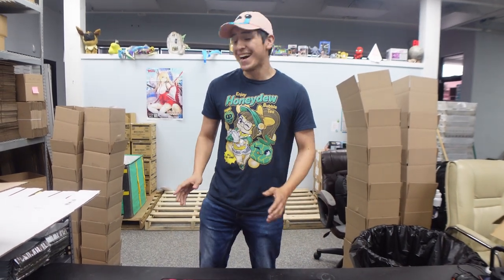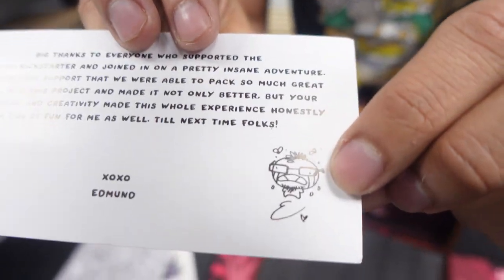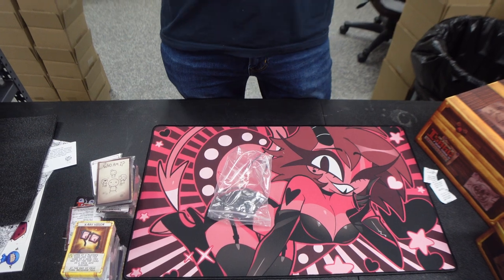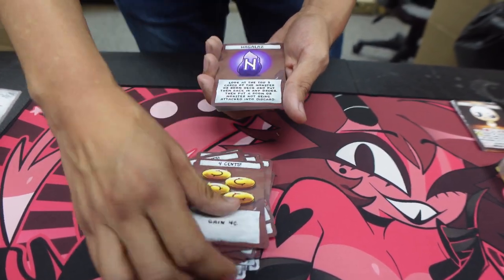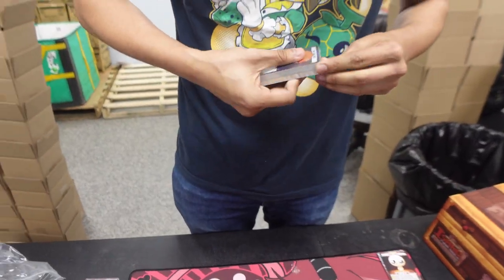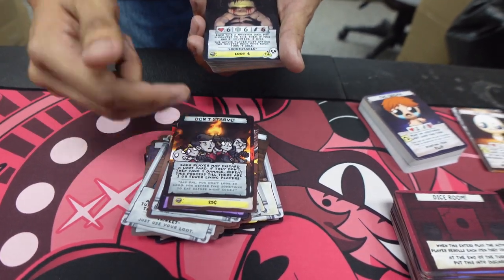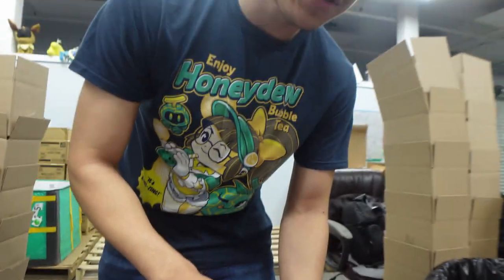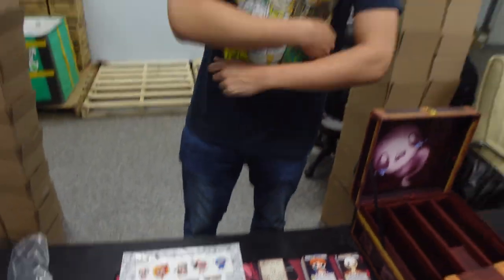Binding of Isacc Requiem BIG BOI UNBOXING!! // Unboxing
Been waiting for this for a long time! I am still in love with all the content this expansion comes with! You guys play any board/card games that isn't a tcg?